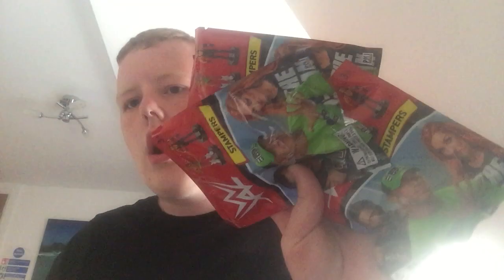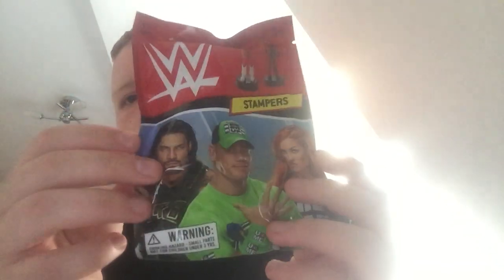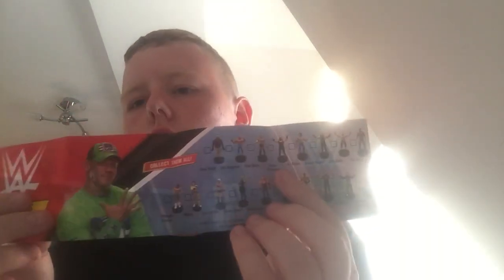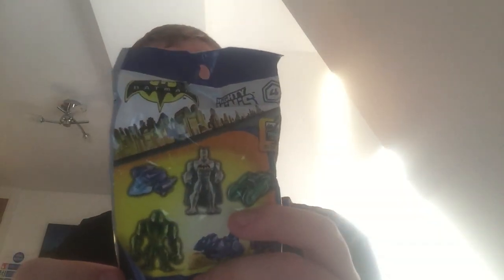Opening 4 pack of wwe wrestling figures and 1 pack of batman figures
I got then in the arcade